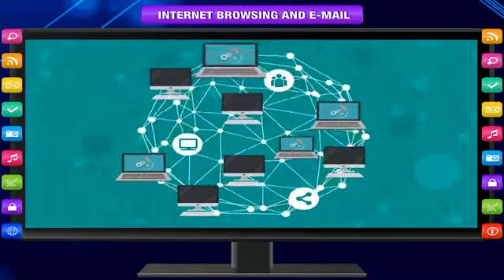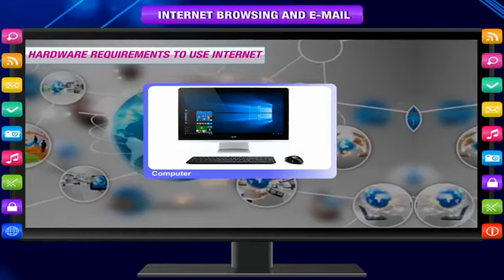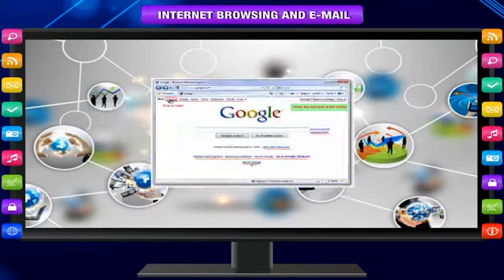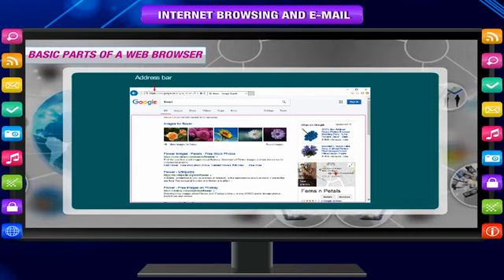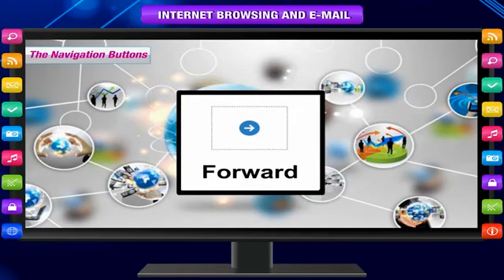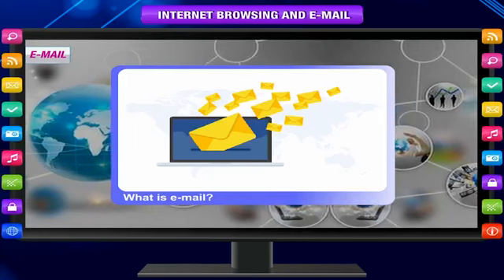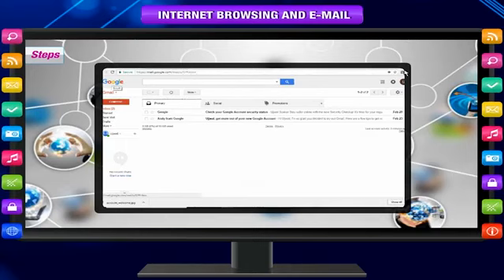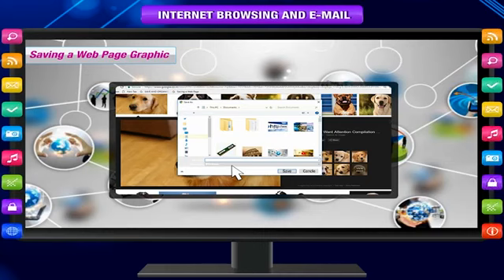Internet Part 1